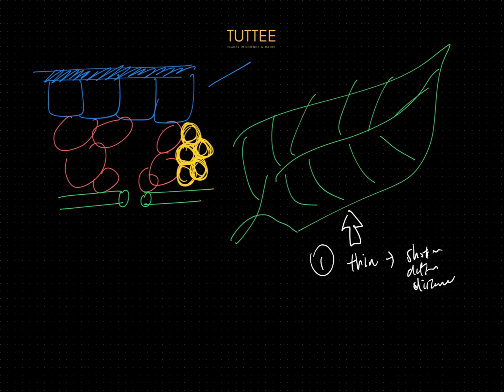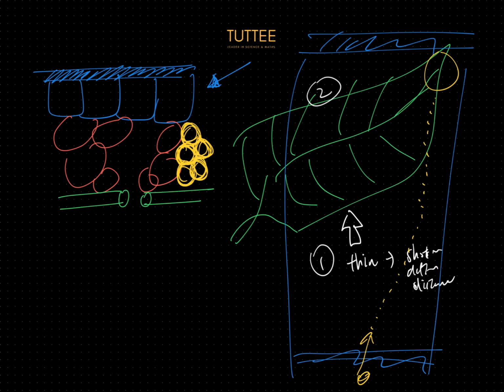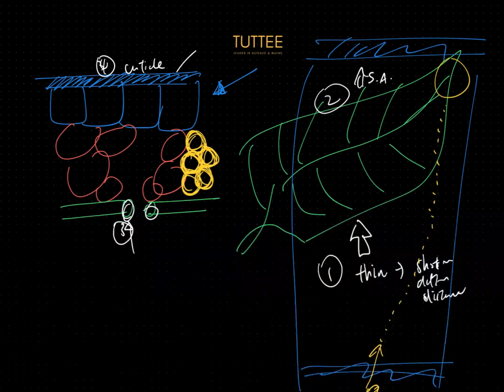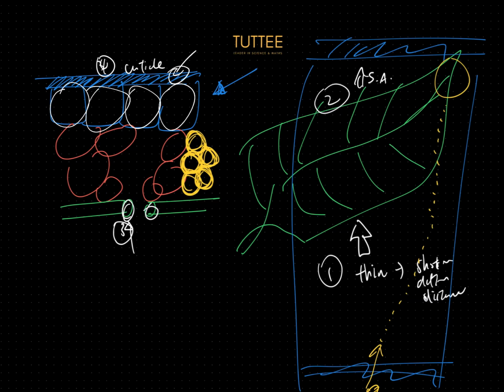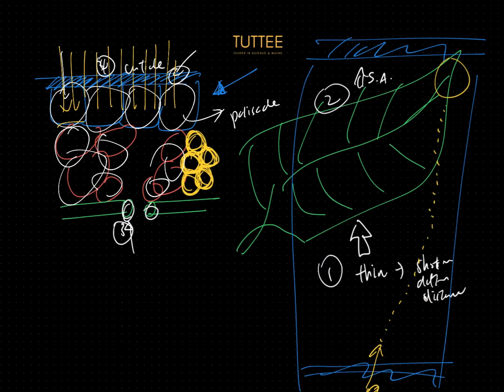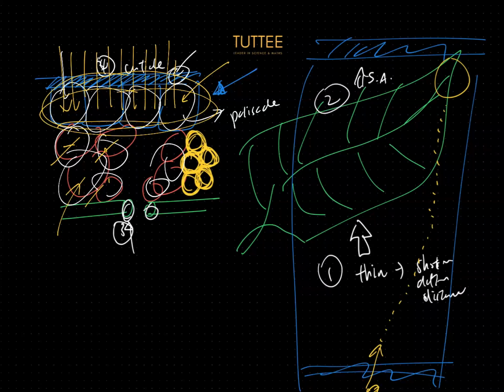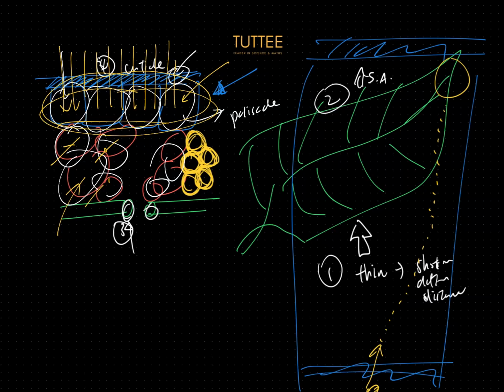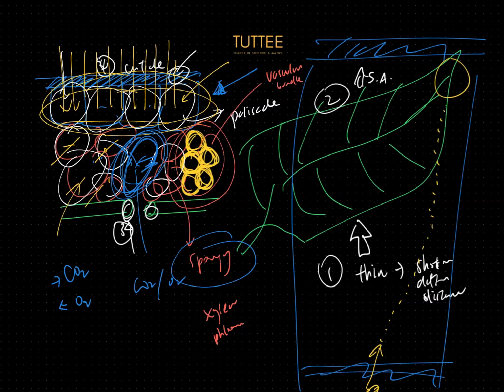IGCSE Biology Final Revision Topic 2E Structure of Leaf 🍂 / Tuttee Academy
A Final Review & Summary on Topic 2E Structure of Leaf and its Adaptation for IGCSE Edexcel Biology ☘️​

2.21 describe the structure of the leaf and explain how it is adapted for photosynthesis

2.22 understand that plants require mineral ions for growth, and that magnesium ions are needed for chlorophyll and nitrate ions are needed for amino acids

TUTTEE Academy
Leader in Science & Mathematics
IGCSE | GCE A-Level | IBDP | HKDSE | AP